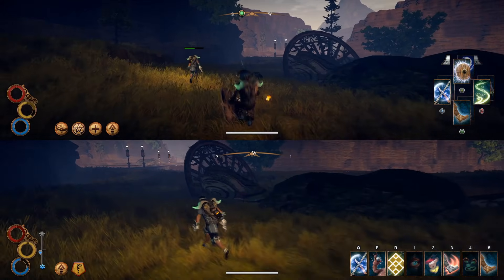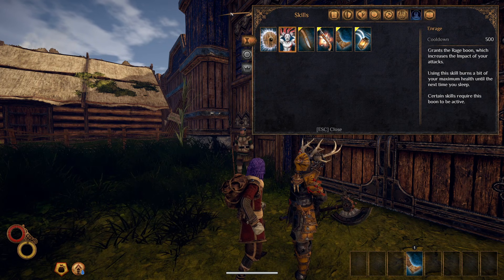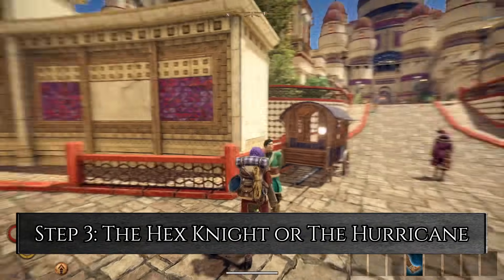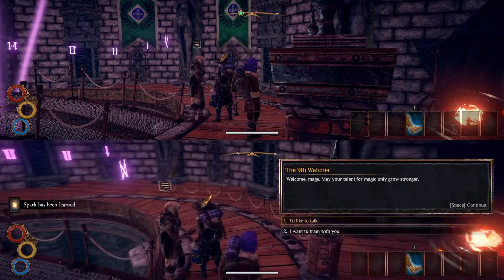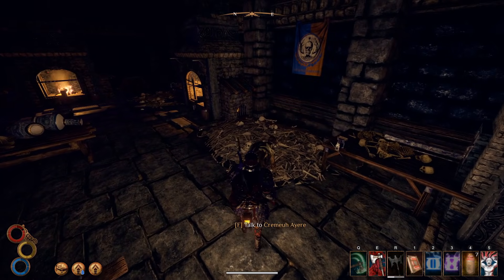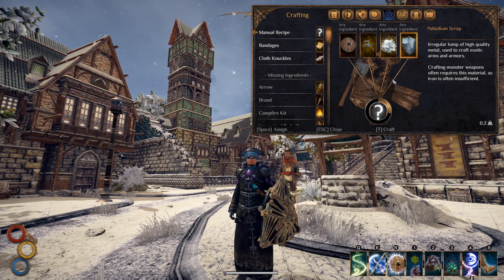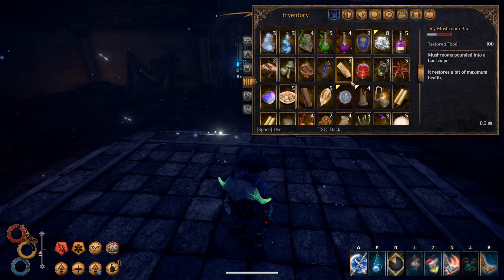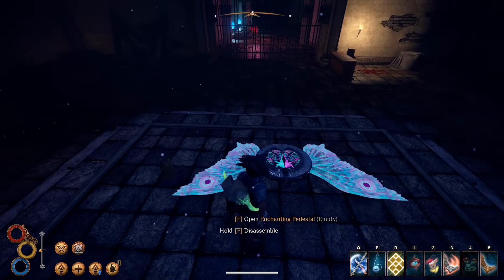Outward: The Hex Knight & The Hurricane (DLC Build Guide)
Hey guys, so this video will be a little different than some of my others, I’ll actually be showing you how to put together two different builds that can dominate the DLC content. They use a lot of the same skills and breakthroughs as their framework but are a bit different in playstyle and mindset and they’re also a great choice for a co-op playthrough.

The builds I’ll be showing you are the Hex Knight and The Hurricane.

Written Guides

Quick Guides

STEPS
00:00 - Intro
01:09 - Step 1: Farm
01:29 - Step 2: Get Some Skills
06:27 - Step 3: The Hex Knight or The Hurricane
08:08 - Step 3B): Unlock Mana
08:46 - Step 4: Get Some Gear
08:59 - Step 4 A): Hex Knight Gear
16:14 - Step 4 B): The Hurricane Gear
22:46 - Step 4 C): Boozu Hide Backpack
24:20 - Step 5: Quickslots & Strategy
27:54 - Step 6: Great for co-op
29:22 - Outro

MORE OUTWARD STUFF

If you’d like to support my music and gaming content you can do so here

Cheers,
Churchy